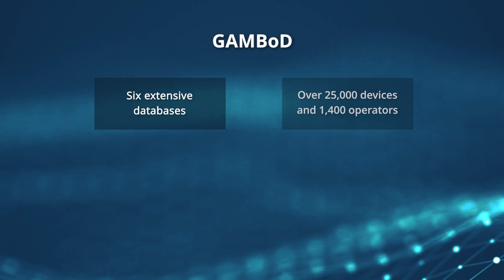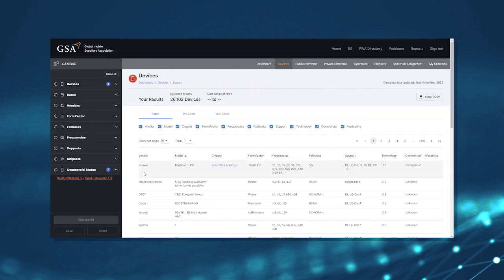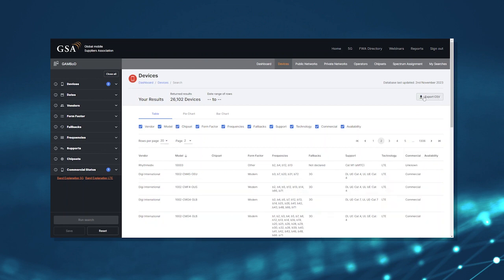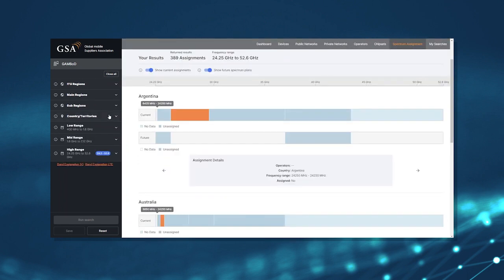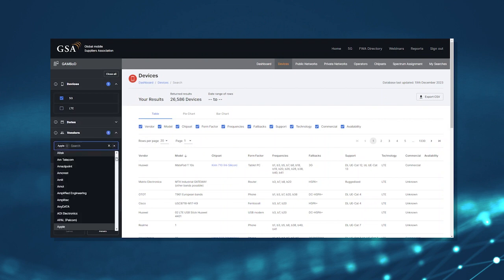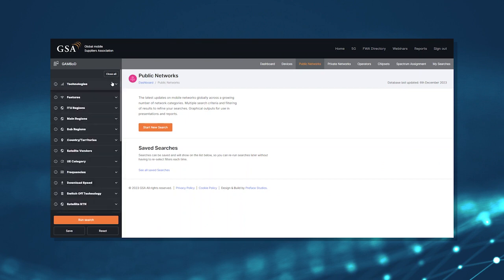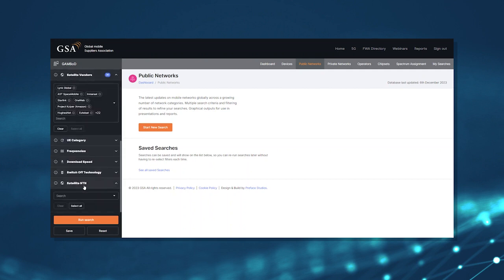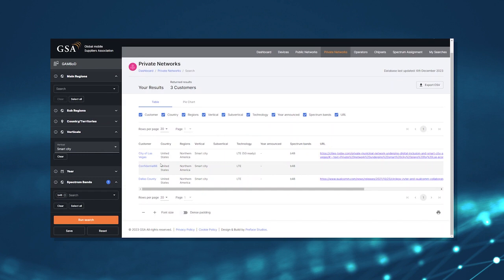Introduction to GAMBoD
GAMBoD, the GSA Analyser for Mobile Broadband Data, is a unique search and analysis tool developed by GSA to support our Members and Associates with the most up-to-date information on 4G & 5G devices networks, technologies and spectrum. Search results are presented as a list, or as a spreadsheet, or in charts that may be inserted into documents or presentations, subject to accreditation of GSA as the source.  Unlimited access to all GAMBoD data is available to all employees of GSA Member and Associate organisations.

Explore into GAMBoD in this short explainer video.